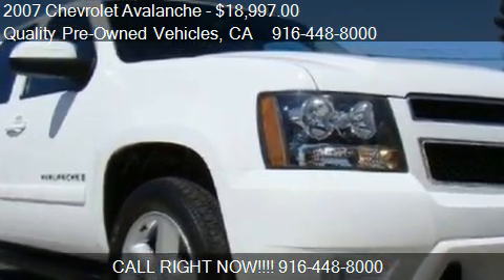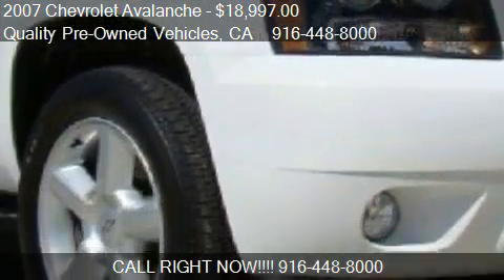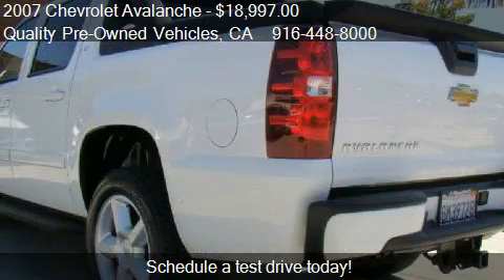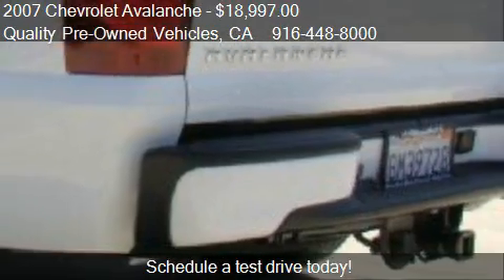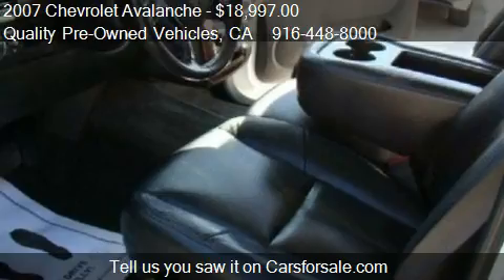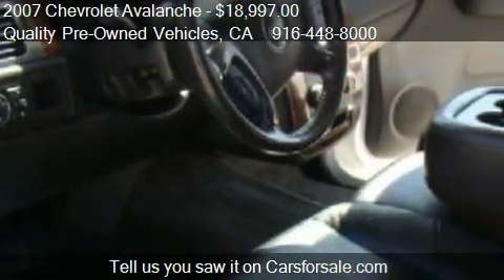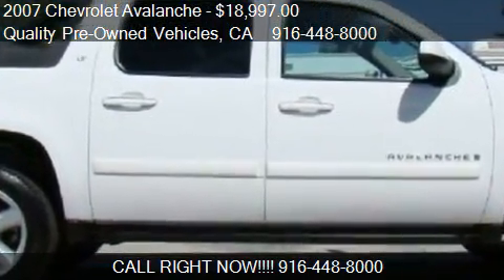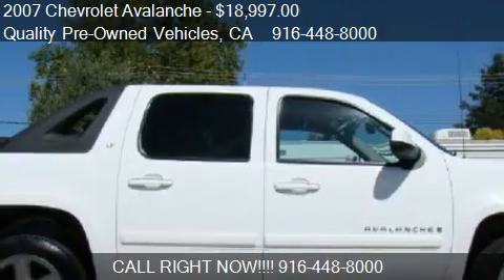2007 Chevrolet Avalanche LT2 2WD - for sale in Roseville, CA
Come test drive this 2007 Chevrolet Avalanche LT2 2WD for sale in Roseville, CA.

GORGEOUS 07 AVALANCHE LT, 5.3L, LOW MILES, RUNNING BOARDS, PRIVACY GLASS, BLACK LEATHER INTERIOR.  AM/FM/SATELLITE/MP3 STEREO, 6 PASSENGER SEATING, PRICED TO SELL

/// EZ TERMS /// AFFORDABLE PAYMENTS and LOW DOWN PAYMENTS ///

AND QUALIFY FOR 1.99% A.P.R.

// WARRANTY INCLUDED //